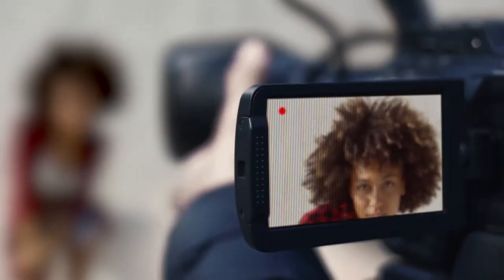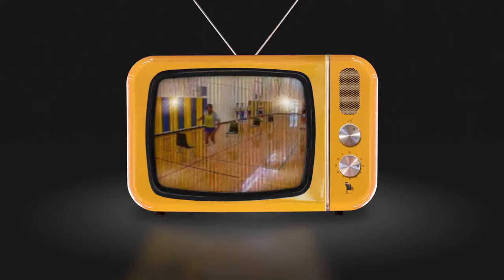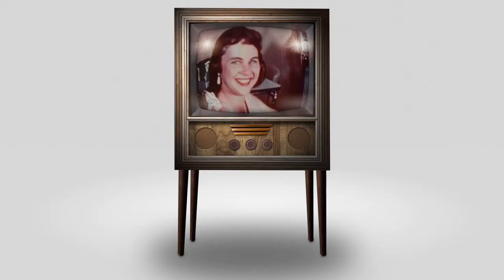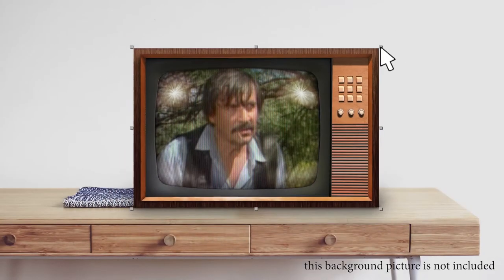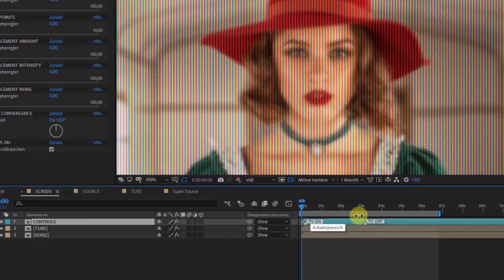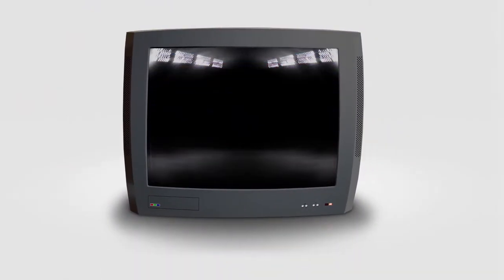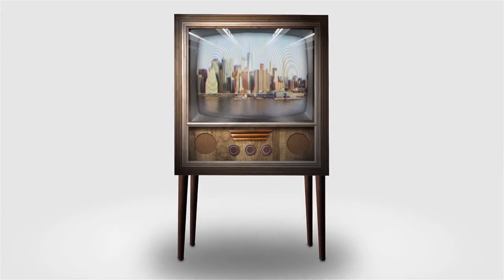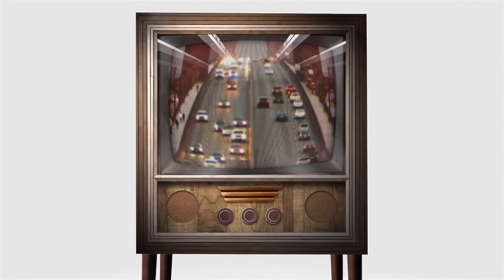Old RGB CRT Screen-After Effects Template Videohive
OLD RGB CRT SCREEN. If you have old footage with probably low data rate to work with, add this effect to let your audience know they look at old footage. They will get the CRT screen feeling. People are used to low resolution on such screens and this way you will get away with it. It’s also great to simulate any kind of screen within your footage. The rgb pixels will give almost the same effect as an actual old tv screen had been filmed!

    This is included:
    1080p based AEP-file with FULLHD TV-Mock-ups
    2160p based AEP-file with UHD TV-Mock-ups
    Screen only AEP-file with variable screen resolution via script
    Script to change resolution (screen only), framerate and length
    18 Minutes Video Tutorial
    5 TV-Mock-Ups
    3 TV-Background
    7 Screen-reflection pictures

    This is NOT included:
    no other picture or video files included!
    no sound effects included!
    no music included!

The awesome music is not included, but can be found here: 70s TV Leader